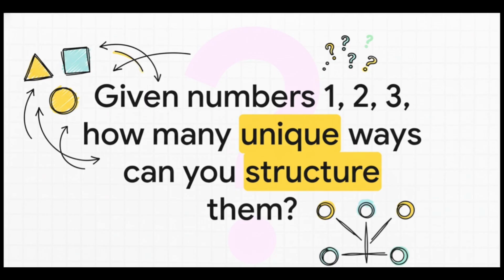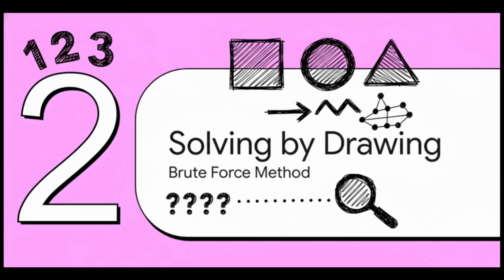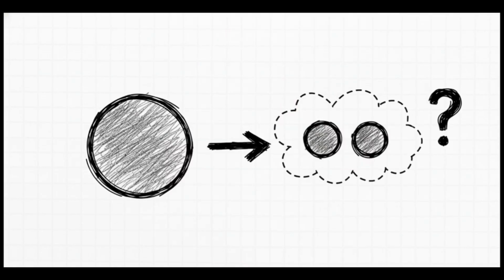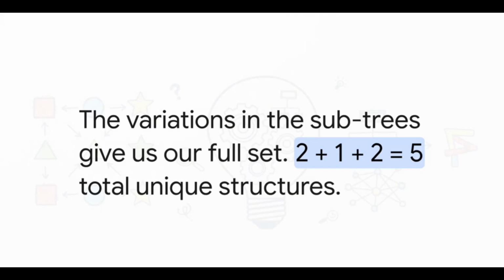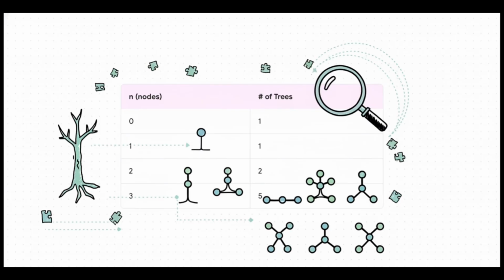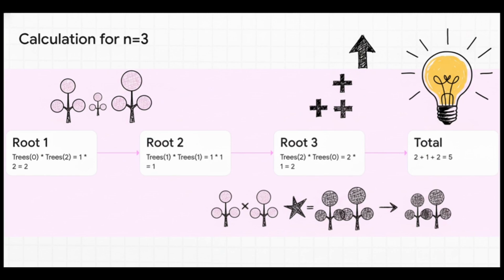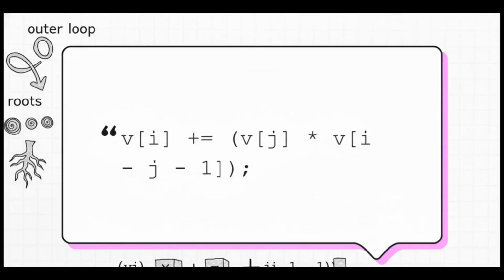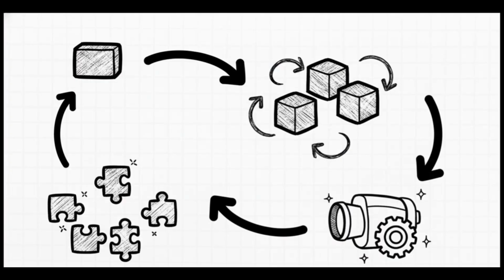Count Unique BSTs | Dynamic Programming & Catalan Numbers Explained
In this video, we break down the classic Unique BSTs problem step by step:

❌ Brute force recursive approach and why it’s inefficient

⚡ Dynamic programming solution using Catalan numbers

Problem Summary:
Given an integer n, return the number of structurally unique BSTs that store values 1 to n.

Example:

Input: n = 3 → Output: 5

Input: n = 1 → Output: 1

Solution Approach:

Use DP array v[i]: number of BSTs with i nodes

Formula: v[i] = sum(v[j] * v[i-j-1]) for j = 0..i-1

Efficient, avoids exponential recursion

LeetCode practice

Learning DP & Catalan numbers